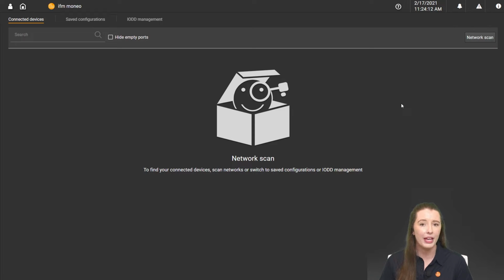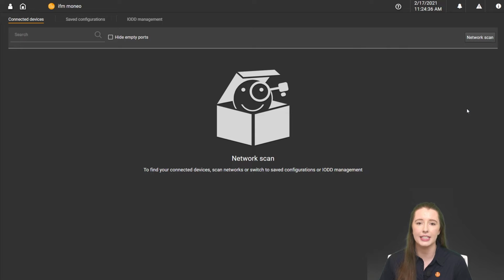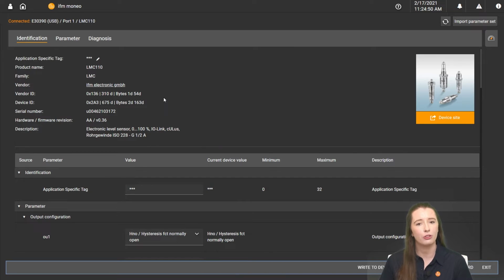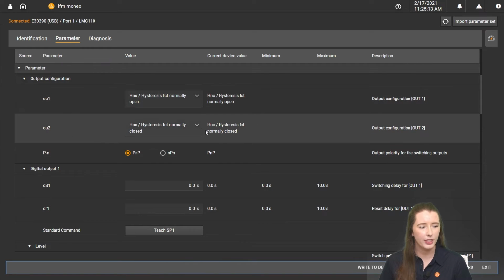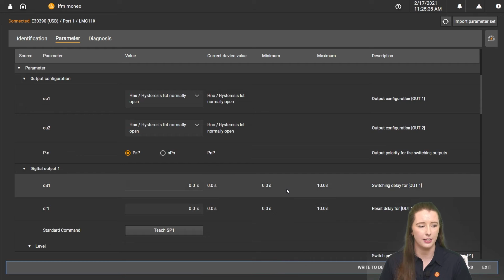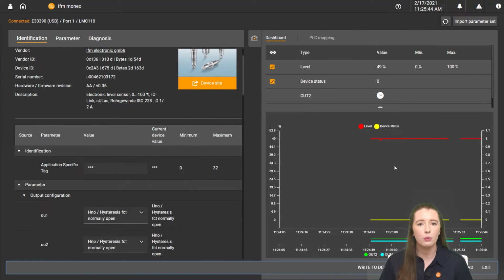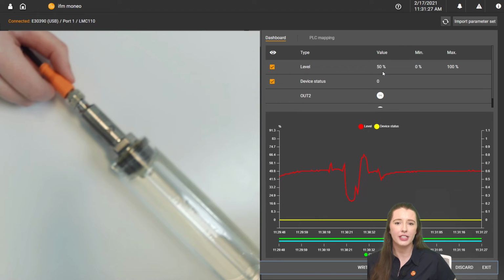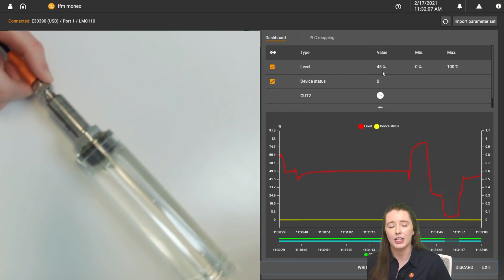How to program an industrial point level switch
In this video, you will learn how to use the moneo|configure software to program the LMC series industrial point level switch from ifm, as well as, how to access the written instructions from the product datasheet on the ifm website. The LMC series from ifm uses impedance spectroscopy as the sensing principle, which measure the electric and magnetic field strength at multiple frequencies between 50-200 MHz. This technology reads 3 measurements that different media types impact in different ways, giving each a unique profile. The 3 measurements include:
• Attenuation of the electromagnetic field
• Conductance of the electric field
• Permittivity of the magnetic field

If the measurements match the profile, it will signal that the media is present. Without the presence of the media or if only residue is present, the profile won’t match the measurements. This means the LMC series is immune to residue buildup, splashes, and foam, making it more reliable in industrial applications than mechanical floats.

This sensor is designed to perform best in industrial applications where you need to measure high and low level points in tanks of either liquids or bulk solids. It also can protect pumps from run-dry conditions, eliminating downtime and maintenance costs by easily detecting the difference between media and residue. Another common application includes monitoring level in parts washers, where foam and debris would normally cause mechanical float switches to stick or break.

Using IO-Link technology, you can setup and store profiles for different media types to identify what media is currently in the tank. This is especially helpful during cleaning cycles, since you can use data over IO-Link to differentiate between the media itself, build-up on the sensing face, and washing cycle steps.

This video applies to the following article numbers: LMC100, LMC110, LMC400, LMC410, LMC500, LMC502, and LMC510.

⌚ Timestamps: chapters
Intro : 0:12
LMC110 demo: 0:32
moneo|configure introduction: 1:09
moneo|configure software network scan: 1:26
Connected LMC110 view: 1:59
Parameters: 2:18
Cockpit view: 2:51
Real-time value demo: 3:11
Additional Information: 3:56